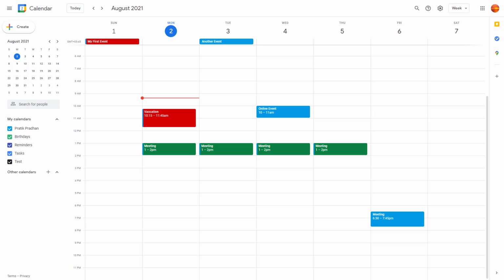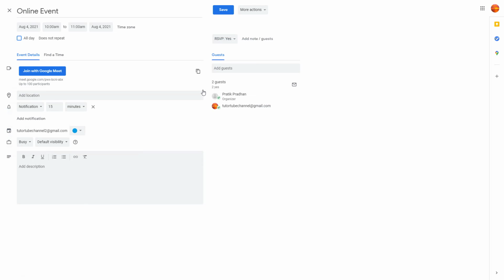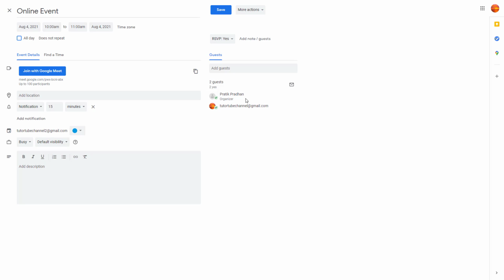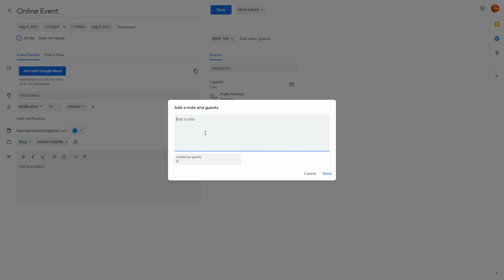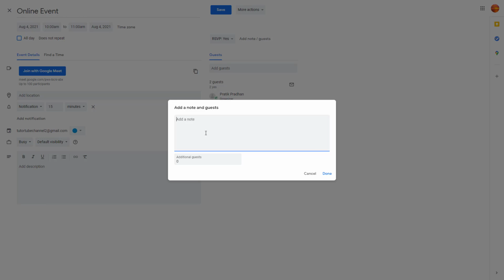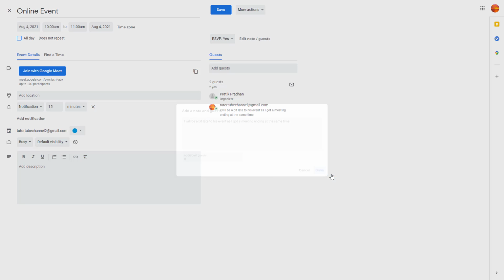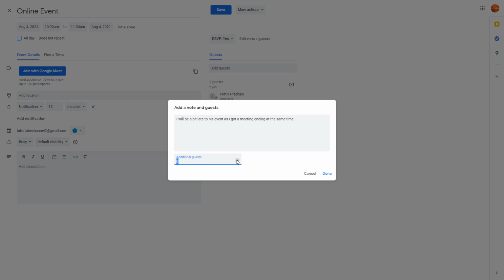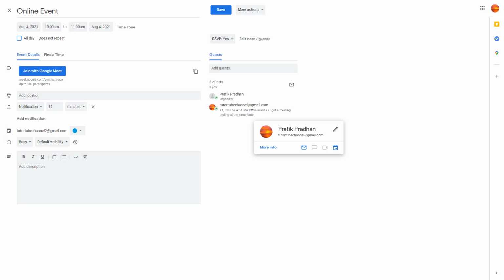Google Calendar Tutorial - Lesson 15 - Add Notes to Events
In this tutorial, we will be discussing about Add Notes to Events in Google Calendar